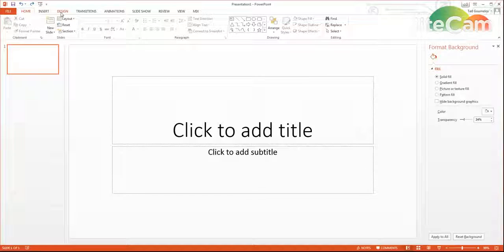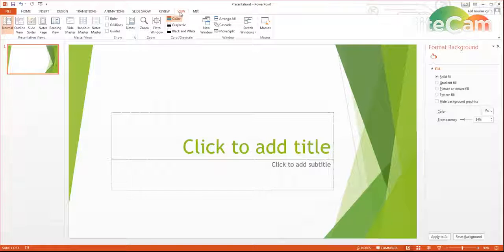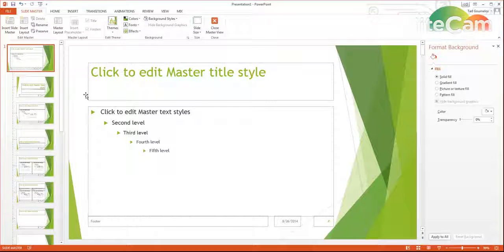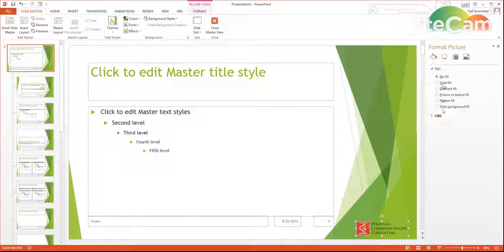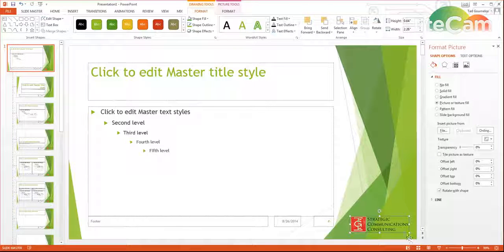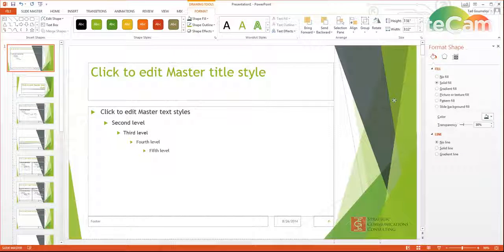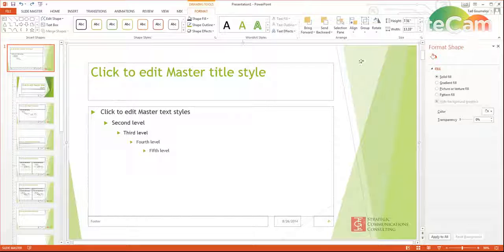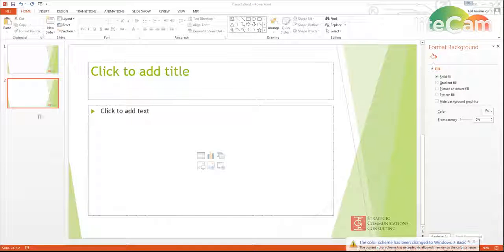PowerPoint Tips: How To Edit Master Slides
PowerPoint: How To Edit Master Slides

Discover…the ULTIMATE and REVOLUTIONARY Sales Video and Ad Template Creator to ever hit the Market…

INTRODUCING…VidSlideZ
Now you can make explainer and sales videos, as well as ADs quickly and easily with ready-made slides. No hassle!

You can just simply EDIT, SAVE and then PUBLISH your very own video out of PowerPoint, using no additional software. No graphics Design skills needed!

If you are a designer or a small business this product is perfect for you especially if marketing is your niche.

Many people think PowerPoint is only good for making boring presentations. Wrong! PowerPoint is a very powerful and creative tool that can create extraordinarily great videos. That's why I created these Done-For-You Templates in PowerPoint that you can just open and use and which will save you both time and money and it is highly convenient.

The Product comes with the following:
1) 6 Done-For You Video Ads and Explainer Video Templates
2) 7 Video Intro Templates
3) 7 Video Outro Templates

4) A detailed Animated Marketing Plan Template with 75 animated slides that you can use to make explainer videos and video presentations to your clients and upload to your website
5) Full developer license upon purchase
All PowerPoint slides are fully editable and done for you. 100% created in PowerPoint.

BIG BONUSES
1. 671+ Ready-to-use Premium Video Characters
2. 160+ Icons for PowerPoint
3. Extra Bonus – 9 graphics Extras
Don't miss out on this incredible offer!